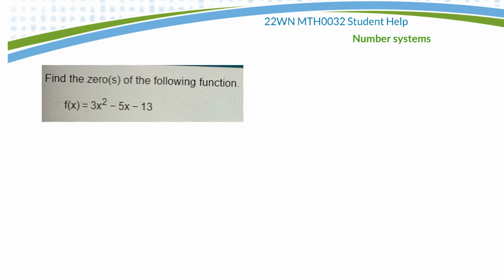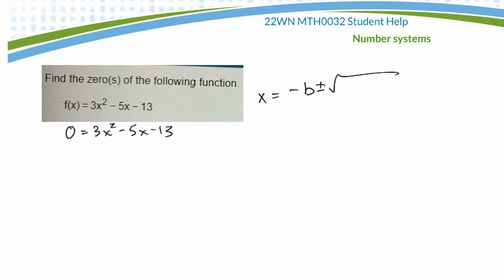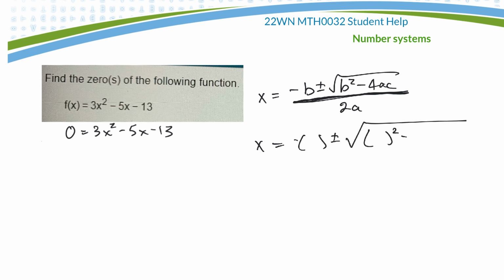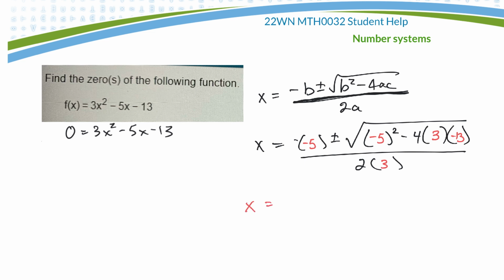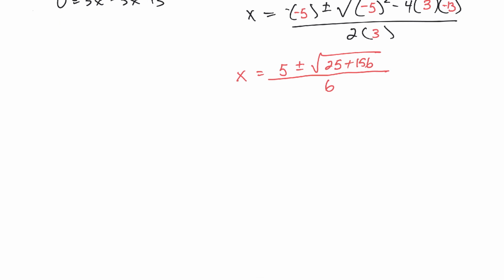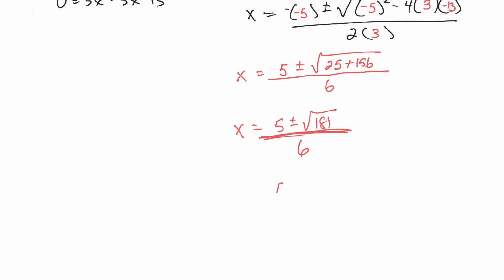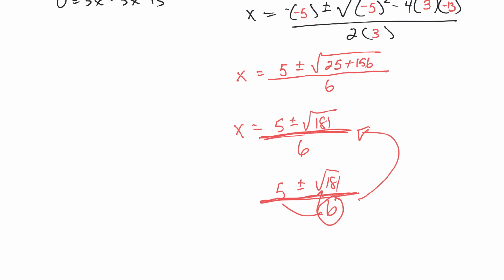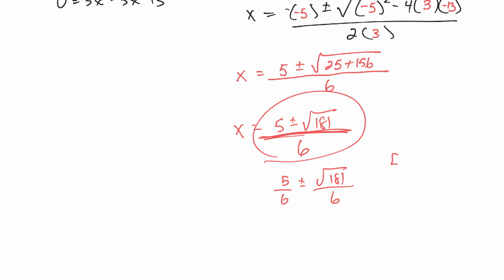22WN Student Help - quadratic formula - vinculum.mp4